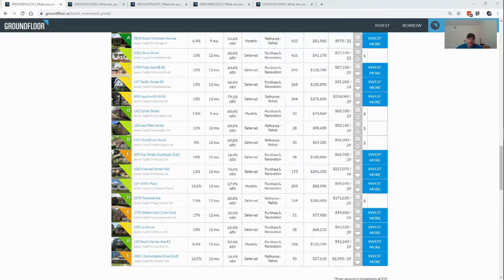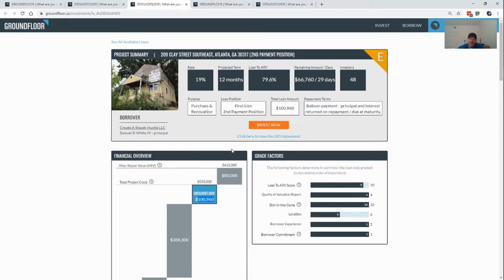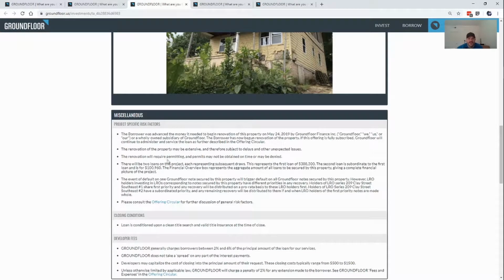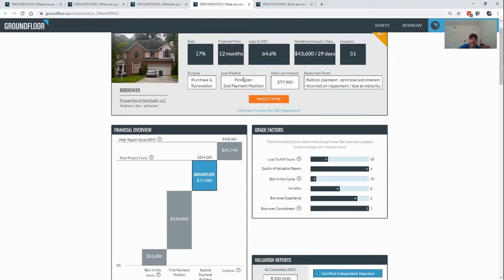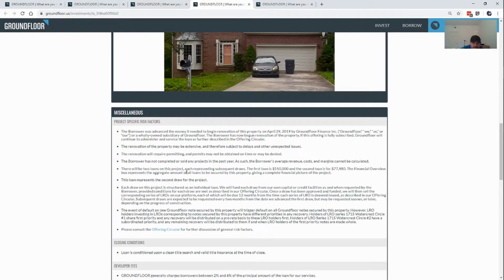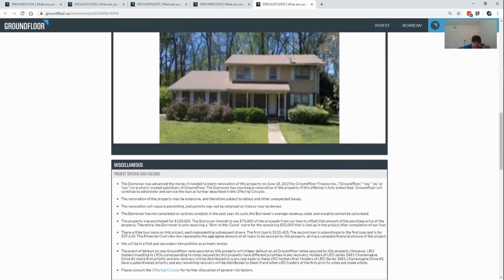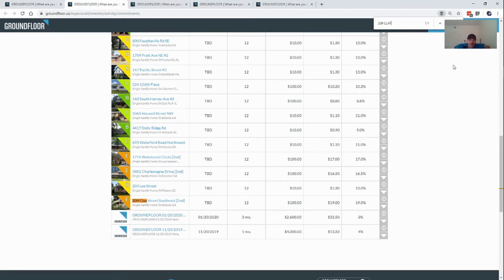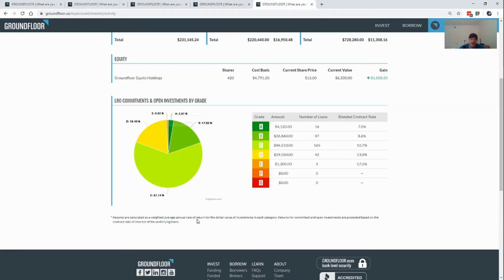I invest in 3 Loans with a 17.5% return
I invest in 3 loans with an average return of 17.5% on Groundfloor.